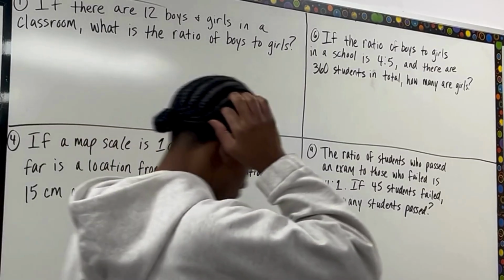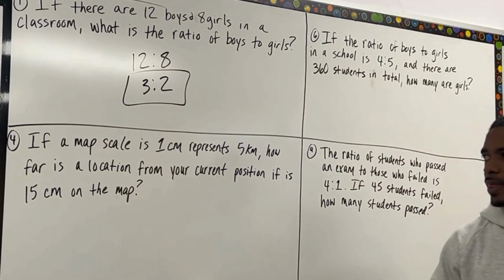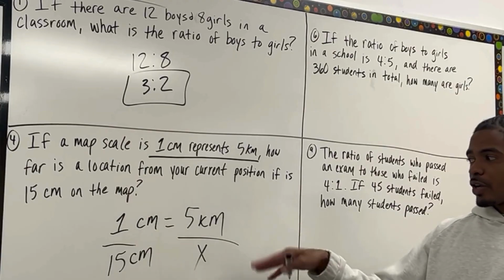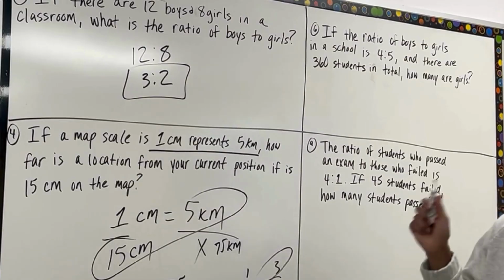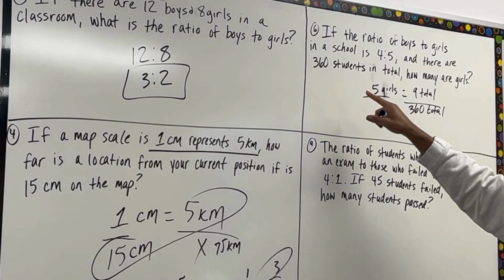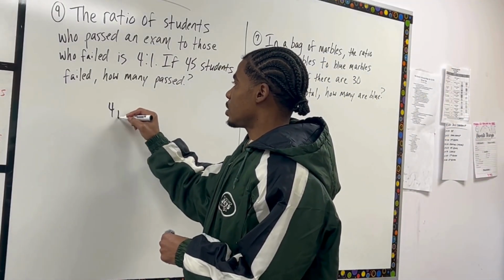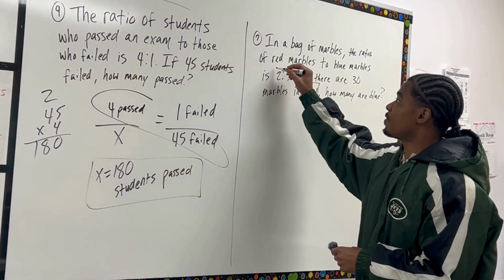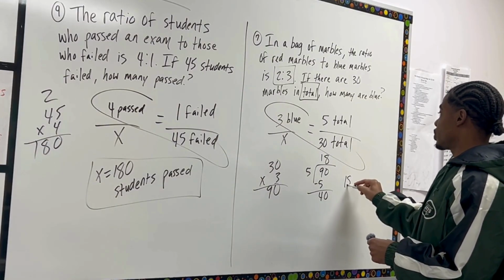Ratios & Proportions Word Problems Pt. 1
Ratios and proportions don’t have to be confusing! In this video, I’ll show you step-by-step how to solve real-world word problems using ratios and proportions — the same strategies used in 7th-grade math and pre-algebra.

You’ll learn how to:
✅ Write ratios and set up proportions correctly
✅ Use cross-multiplication to solve for missing values
✅ Apply ratios to real-life examples like recipes, maps, and scale drawings
✅ Check your answers to make sure they make sense

By the end, you’ll feel confident solving ratio and proportion problems — no calculator required!

📘 Perfect for: 7th Grade Math, Pre-Algebra, Homeschool, & Review
✏️ Tip: Have a notebook ready so you can pause and practice each example!